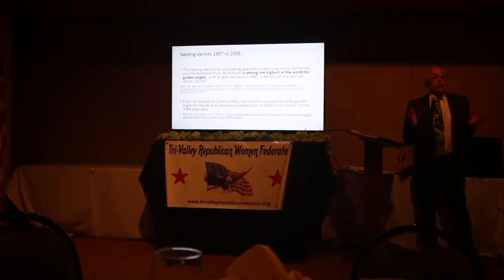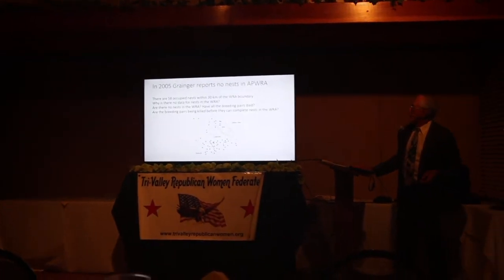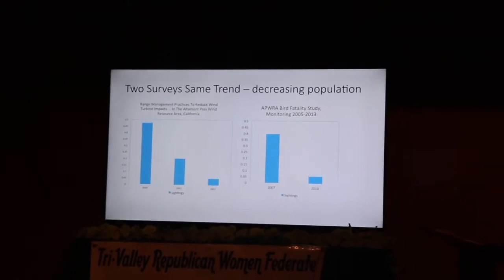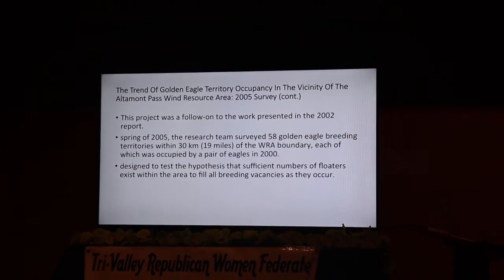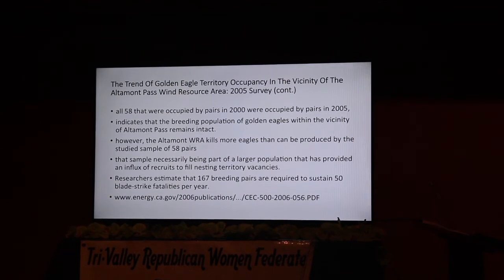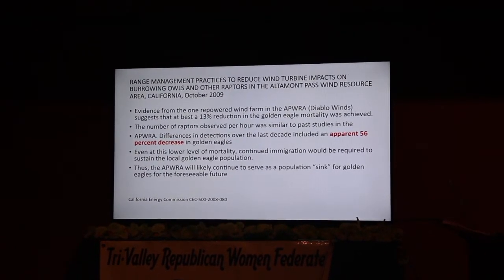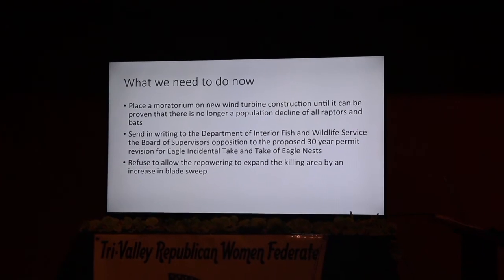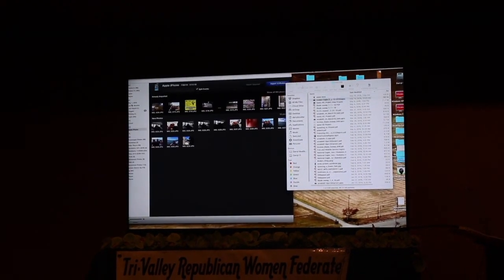"Hotel California" Eagles, "check in and die by wind turbines"!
Presented  5-12-16 Altamont Pass is the worlds largest breeding area for Golden Eagles. The Eagle Habitat is were wind turbine are being increased 76% blade area to kill what is left of a decreasing eagle population. It's ironic that rock group Eagles hit song tells it like it is," you can check in but you can't check out". Eagles die by wind turbine blades 50 + each year.